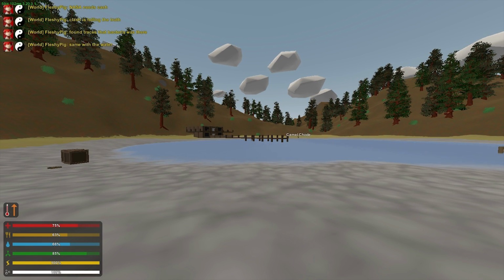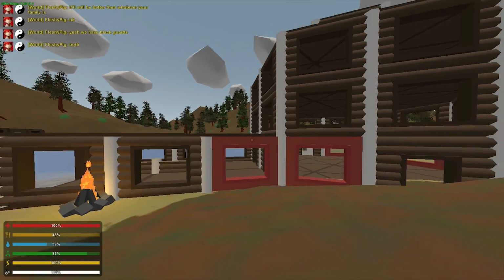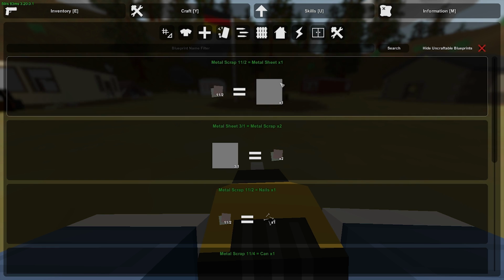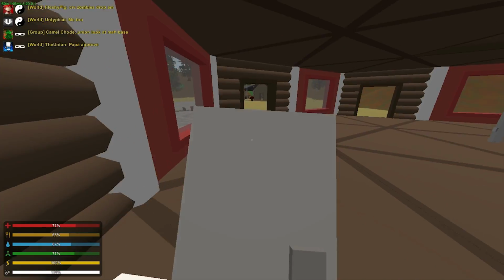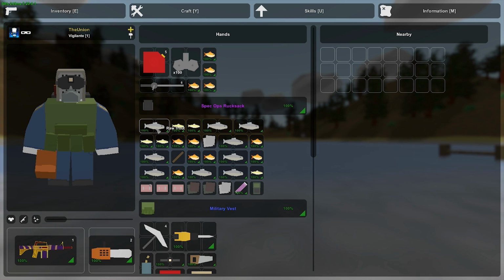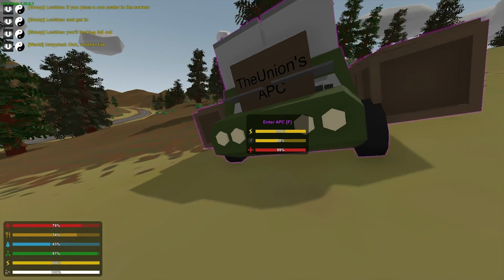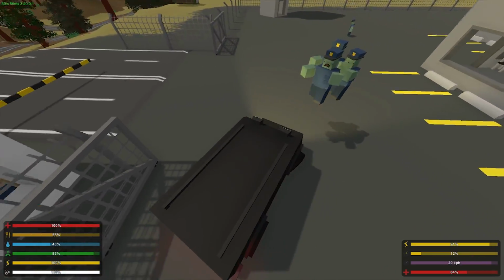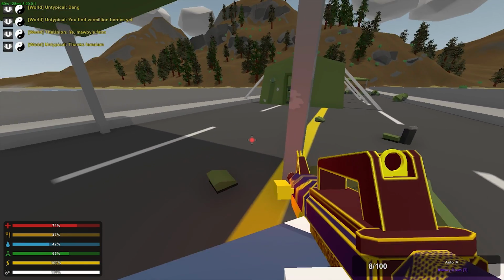Unturned Royale - S2 Ep.1 - Welcome to Germany!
Well boys, the time has come!

Today's video is Episode 1 of Unturned Royale Season 2! Unturned Royale is basically like GangZ, except we do whatever we want, and say whatever we want!

In Today's episode, We start off our journey on the new map of Germany strong! We've found an APC, filled it up with crates and cabinets, and started the base on a great note! Will we continue this amazing build, or be killed in the progression towards the future?